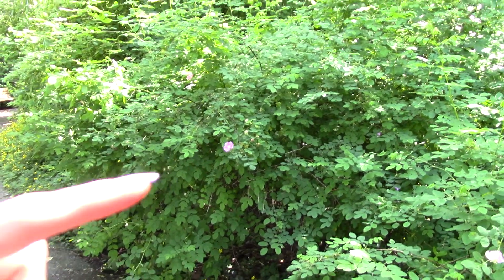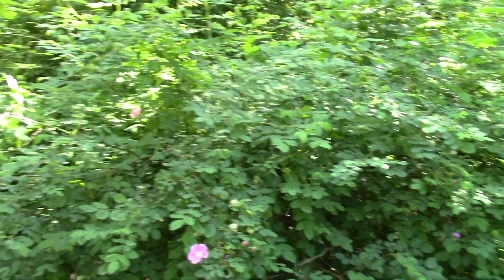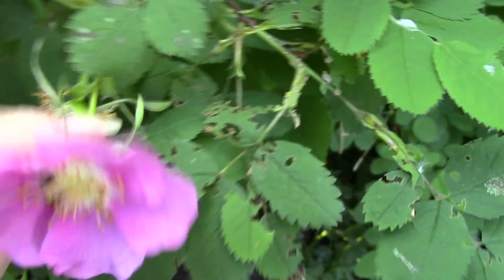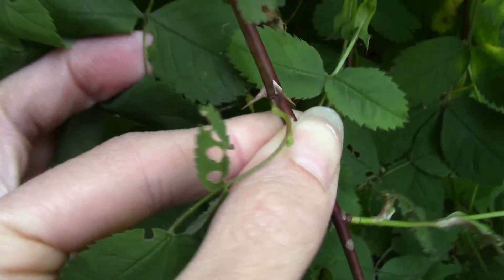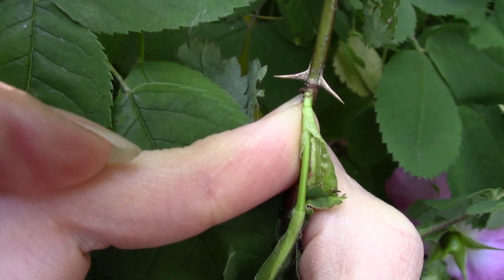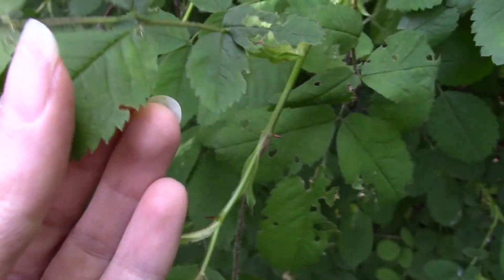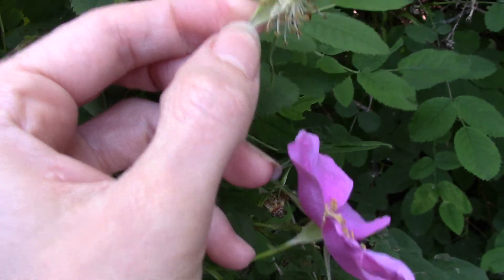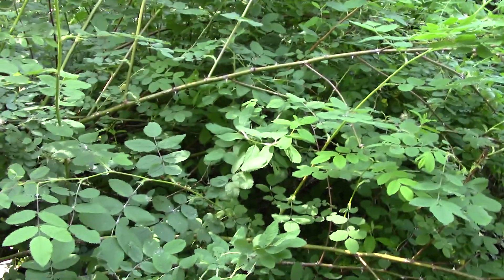Nootka rose (Rosa nutkana)